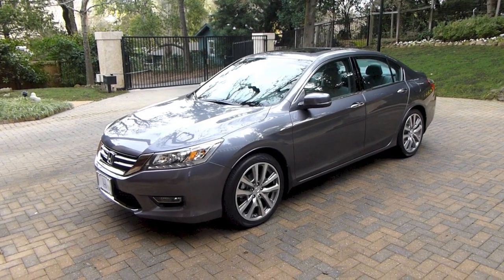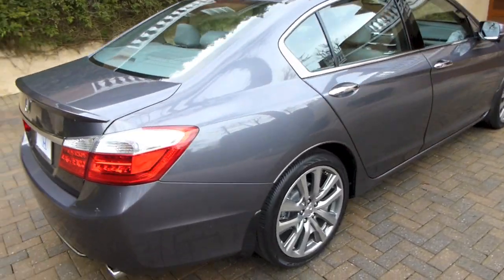24 New Pickups, Time for an AllStar Video, a NEW Sneakerhead Saturday including a Car haha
Welcome Back
24 Pickups Today... my NEW Car, Hats, Tees, Shoes, and More!

Area 72 Collection was Sold on Nike but not much left
Nike Area 72 Raygun Drawstring Bag
Nike Area 72 Raygun SnapBack
Lots for Sale on eBay

Akage Camo Tee QUICKSTRIKE TEE ONLY 50 PIECES
Area 72 Kobe Planet Tee

Adidas TMAC 1 Blue/Black from Finishline
Adidas TMAC 1 SVSM from Finishline
Jordan 3 88' Retro from Finishline
Barkley Posite Area 72 from friend in LA
Air Force Max Area 72 from friend in OR
Nike Blazer Area 72 from the homie, beycoast305, THANKS for looking out
Nike KD 5 Area 72 from a friend in FL
Nike SB "Reese Forbes" from a friend in CA
Nike Dunk UNDFTD "Bring Back" from the homie, beycoast305, again THANKS for looking out
Nike Hyperdunk UNDFTD "Bring Back" from UNDFTD before their 2nd server crash

Music Info:
Intro - Electric Worry by Clutch
KD - Puritania by Dimmu Borgir
3M - This Life (Theme from "Sons of Anarchy") by Curtis Stigers & The Forest Rangers
Outro - Baby Snakes by Frank Zappa